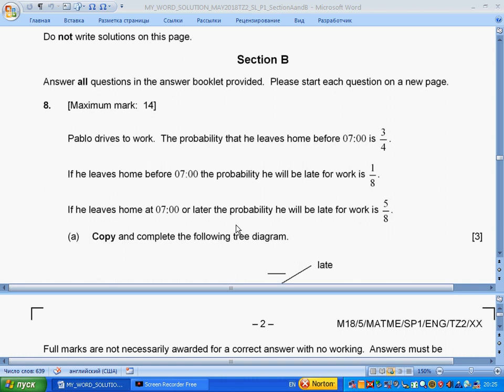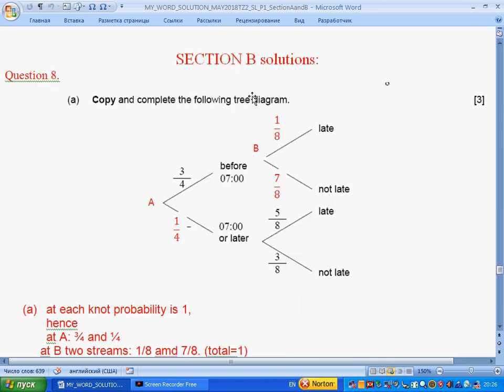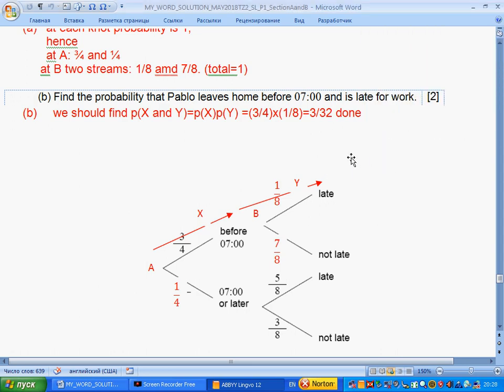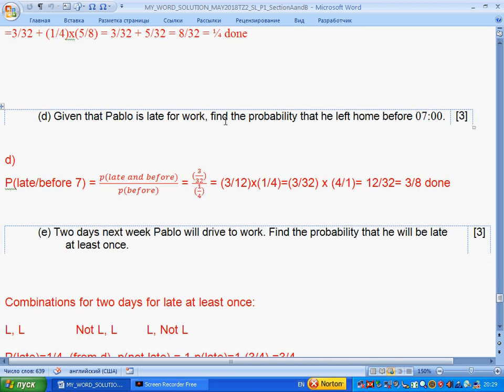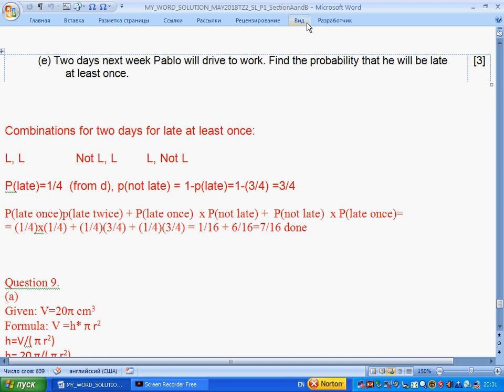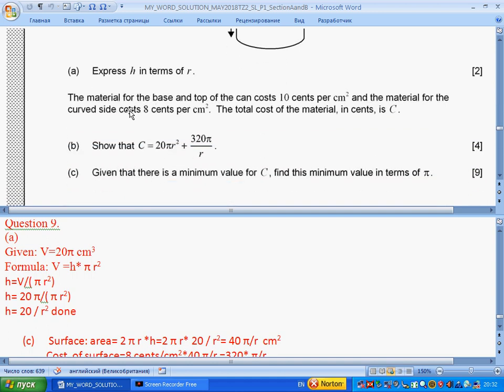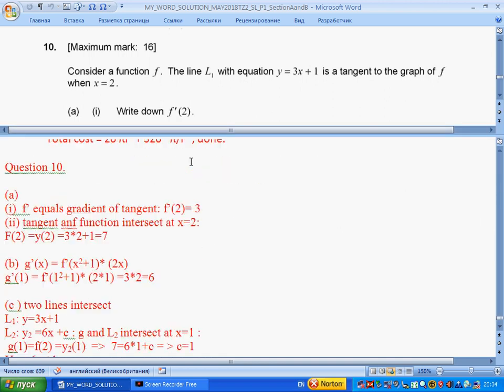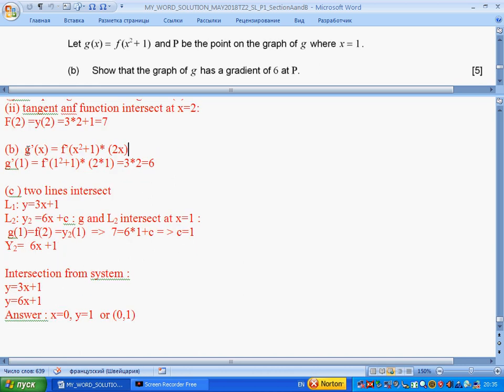TZ2 IB Math SL PAPER1 MAY 2018 sectionB june PAST PAPER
Discussion  of IB Math SL PAST PAPER1 MAY 2018 section B TZ2
SL: see also